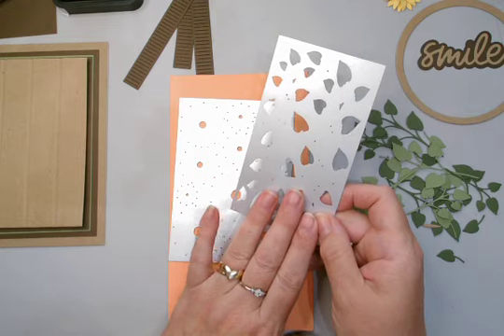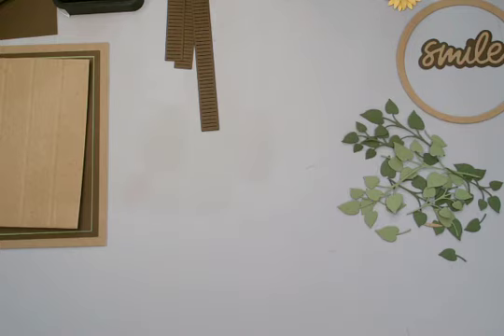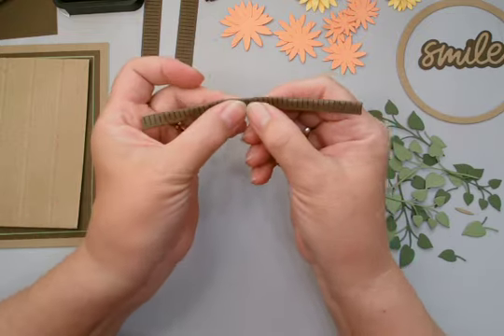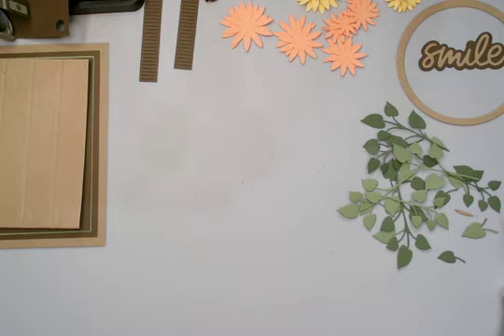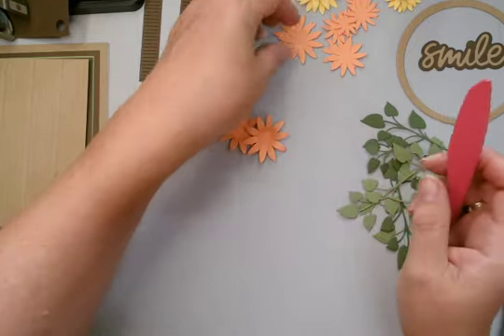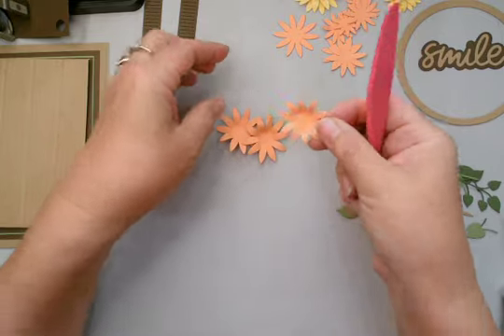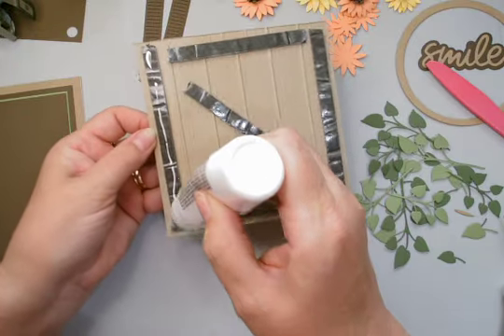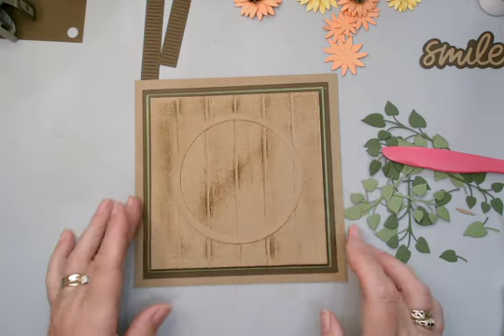Sunday Sunflower Special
Items used today Include
JND Sunflowers
JND Sunflower Leaves
Presscuts Small Nesting  Circle dies
Nellie Snellen Stripes 3d Embossing folder
3/8" circle punch